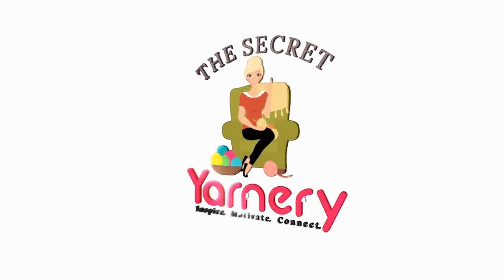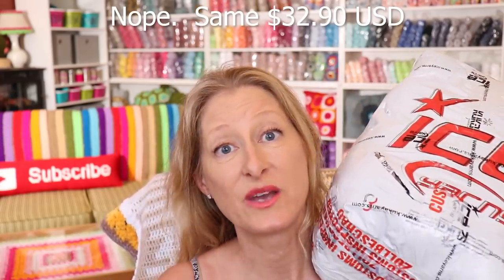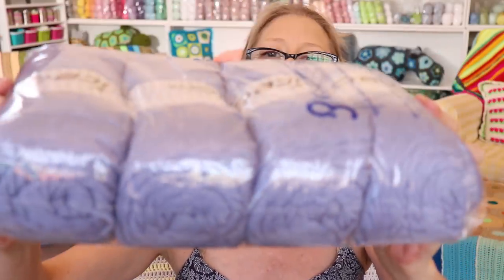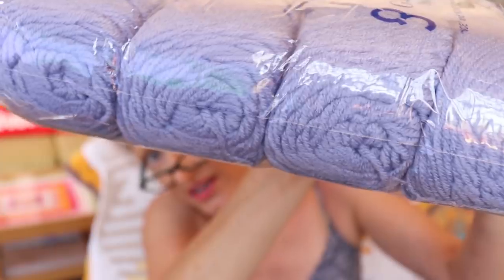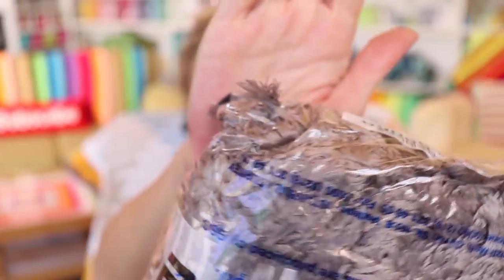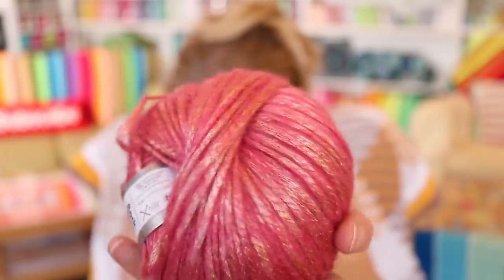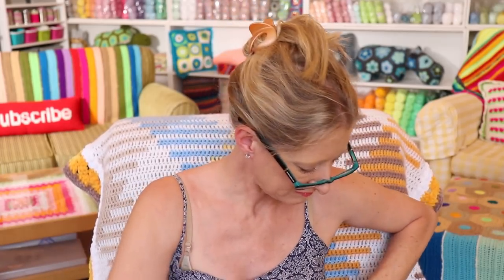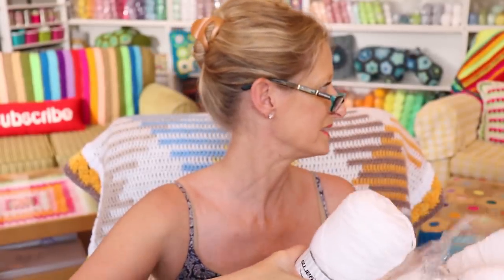6 Pack Ice Yarn Shipping Challenge - Episode 3 | The Secret Yarnery